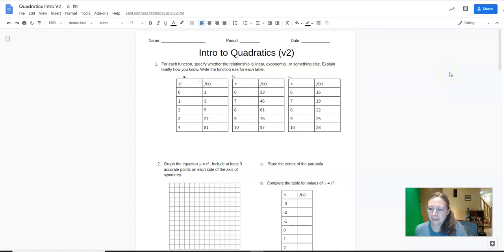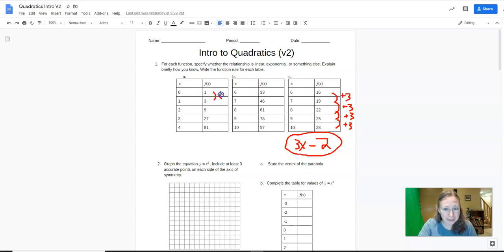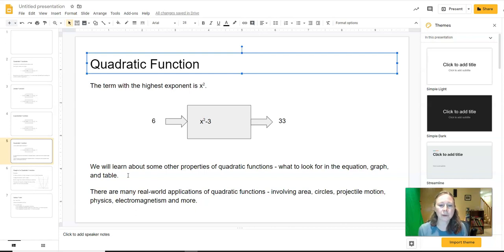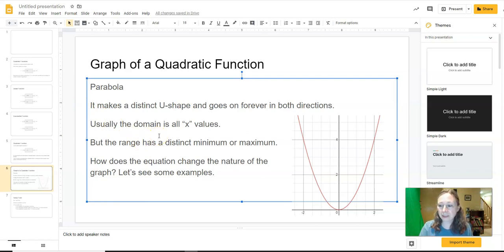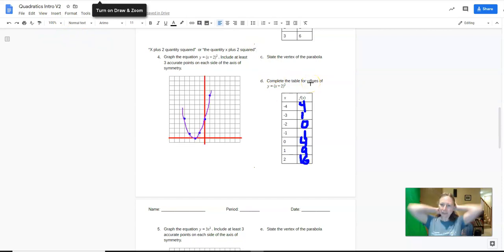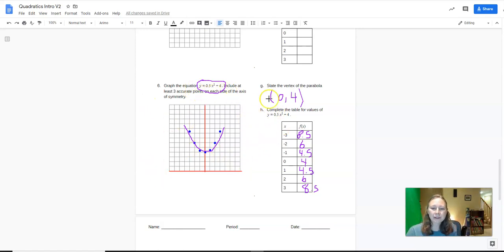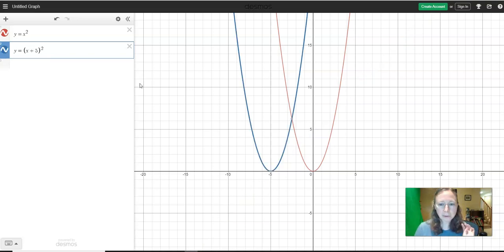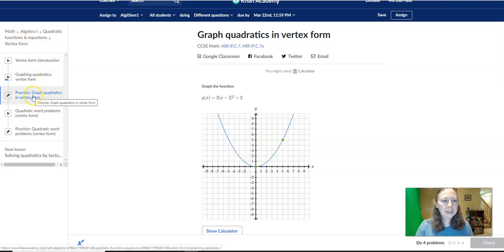Quadratic Functions: Intro and Vertex Form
Lesson 1 in a series on Algebra 1: Quadratic Functions. A basic introduction to what a quadratic function is, how to graph a quadratic function, and vertex form of a quadratic function. Good for Algebra I students learning this for the first time, or Algebra II students wanting review!
link to the worksheet (you can print it ahead of time, or follow along electronically)